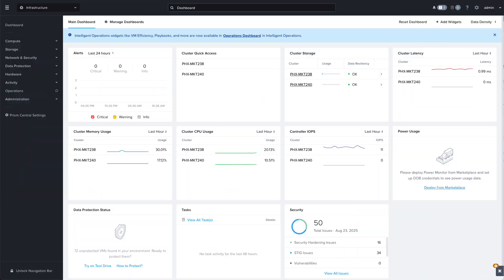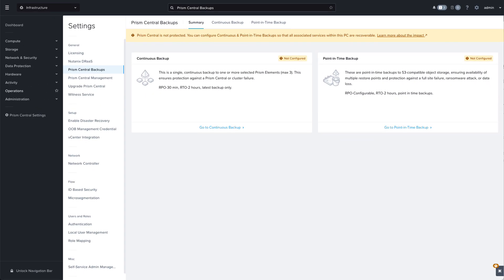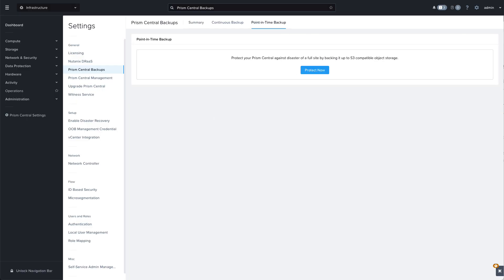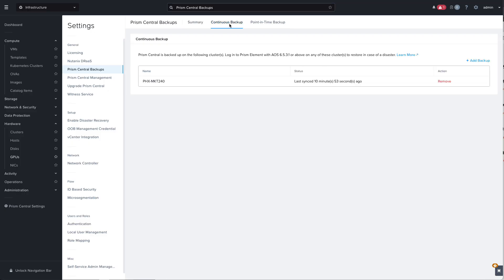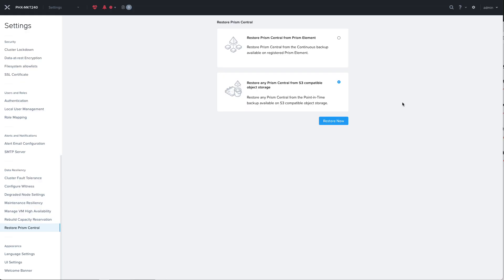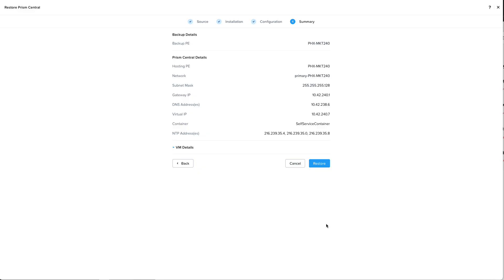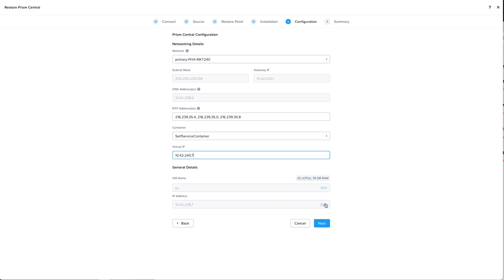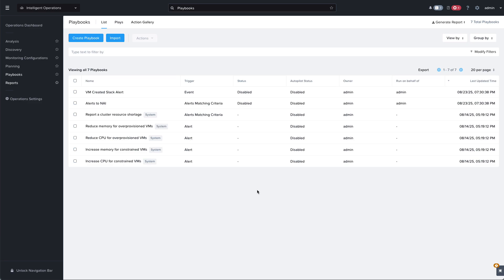Prism Central Backup and Restore | Mission Control | Nutanix University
Learn about the options for backing up and restoring your Prism Central instances. As of PC and AOS 7.3, you can now back up and restore from Nutanix Objects object storage. Other options include backing up to AWS S3 buckets and registered Prism Element clusters. Also introduced in 7.3 is the ability to configure the RPO for S3-based backups, ranging from 1 to 24 hours.